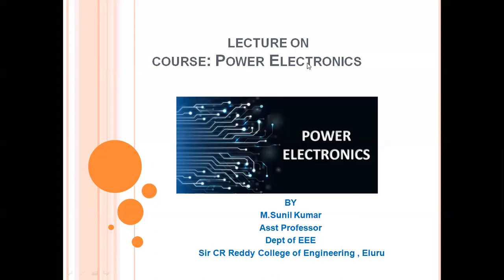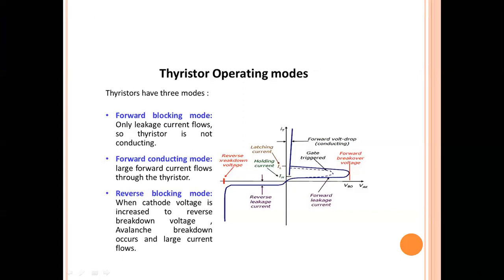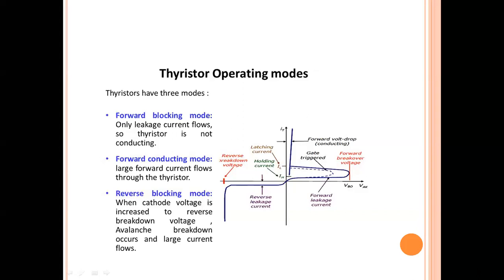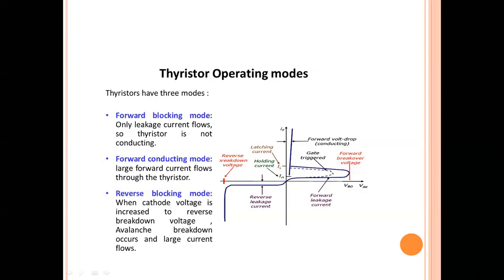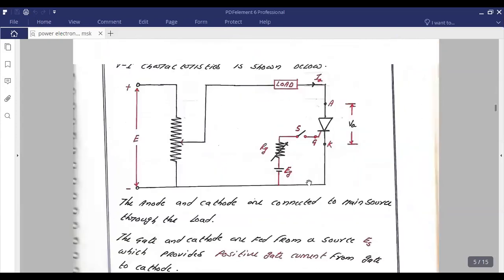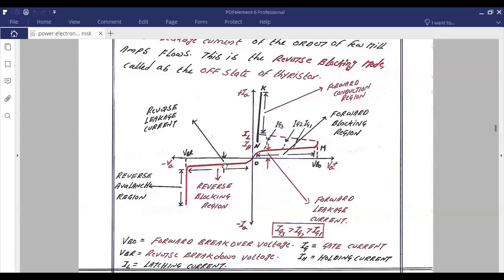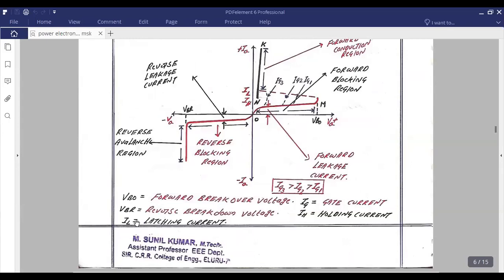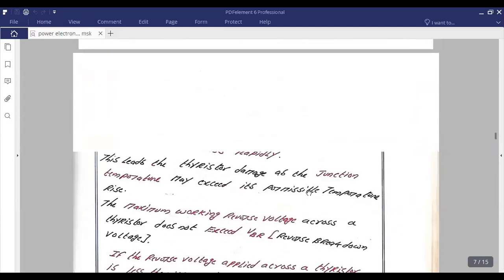PE 05 structure and operation of scr 24/08/20